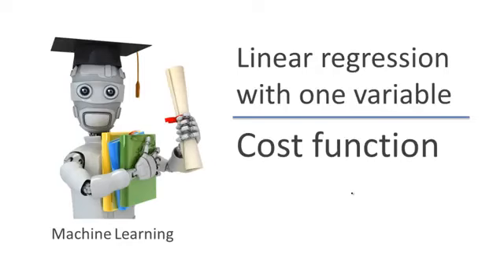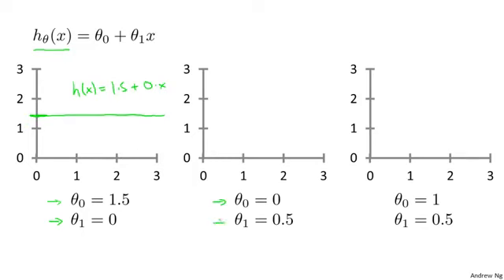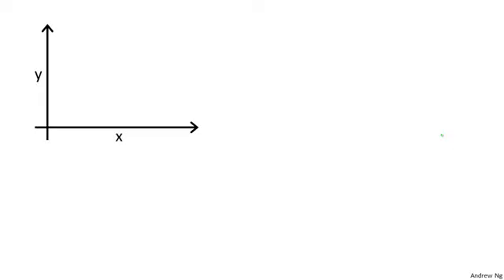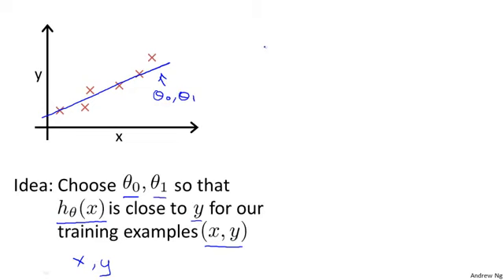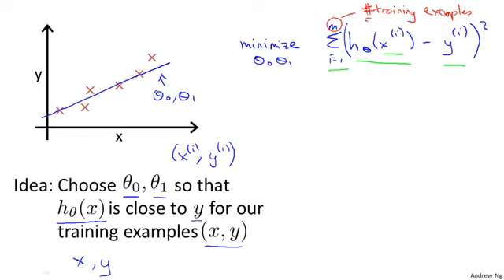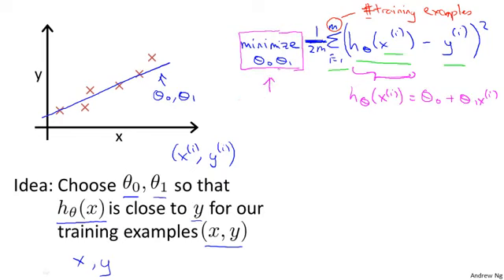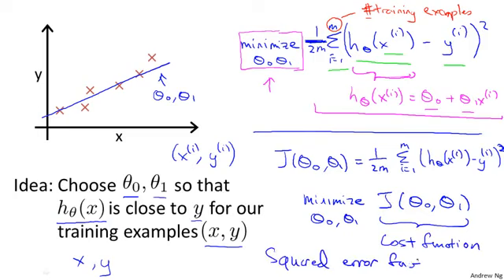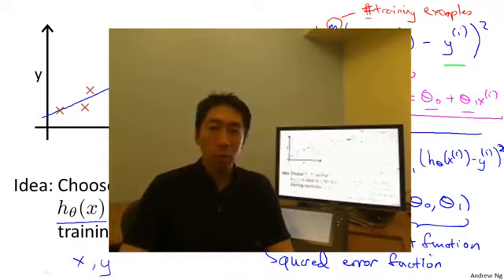Tema 1 2 Cost function